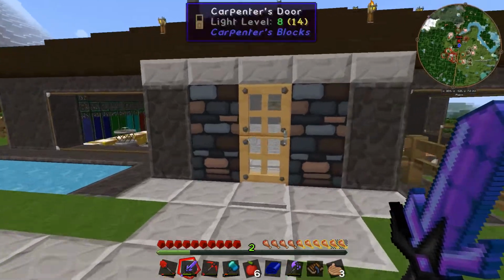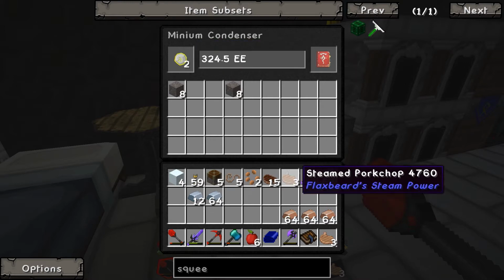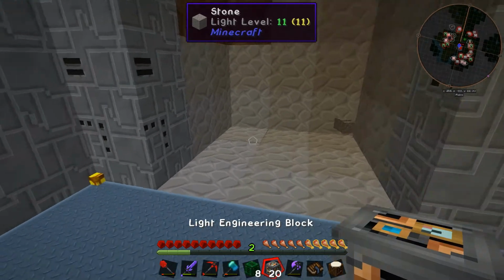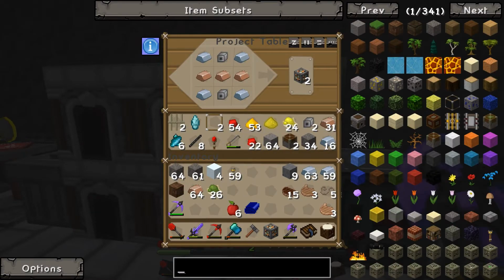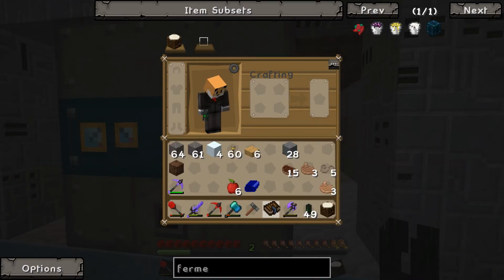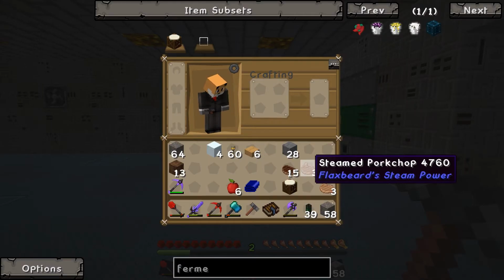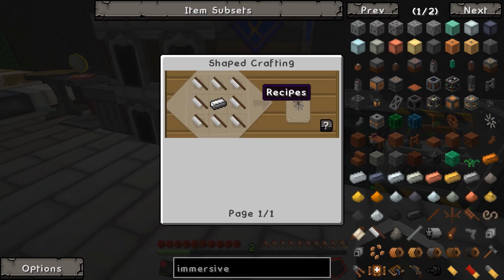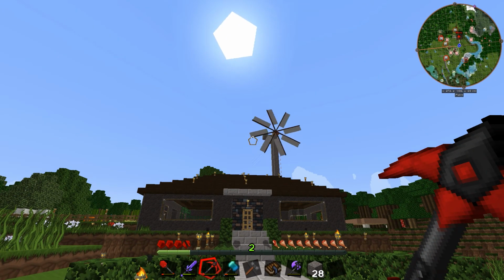FTB Horizons Daybreaker: Immersive Engineering Bio Diesel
Hi Everyone,

Today in FTB Horizons Daybreaker we are beginning a little more Immersive Engineering. We start  by building some squeezers and fermenters as well as some engineering blocks so that we can form the multi blocks required to make plant oil and ethanol. (the two liquids needed for bio diesel) We also upgrade our windmill rotor to gain as bit more power.

FTB Horizons Daybreaker is a mod pack designed to take you out of your comfort zone it contains approx 135 mods but not the usual suspects. We have Mekanism for all the techy builds as well as progressive aotomation. For the the magic in you there is Blood magic to sink your teeth into as well as much much more.

I have also added Immersive Engineering to the pack. Immersive Engineering is the mod I am most excited about, I cant wait to dive in and see what we can build. Immersive Engineering contains all types of new mechanics not seen before in modded minecraft including hanging power wires, all diffrerent types of power gen and storage.

Another mod to get excited for is equivalent exchange 3 which give the ability to exchange one item for another.

Engineers toolbox is looking to be quite a challenge.

All in all I think not having the mods that you constantly play with is a great idea and I cant wait to sink my teeth into this pack!

Mod List:
Immersive Engineering
Forge/FML by LexManos, cpw
Advanced Generators by bdew
AMT Generators by Jeanglassmaker
Ancient Trees by ScottKillen
Another One Bites the Dust: Oreberry Bushes by ganymedes01
AppleMilkTea2 by defeatedcrow
AsieLib by asie
Aura Cascade by pixlepix
AutoPackager by smbarbour
Blood Arsenal by Arcaratus
Blood Magic by WayofTime
Blue Power by quetzi, amadornes, K4Unl, MineMaarten, RavenWhitefang
ChiselTones by TehNut
Clockwork Phase by Lumaceon
Computronics by asie
CustomMainMenu by Lumien
DecoCraft by RazzleberryFox
DenseOres by RWTema
Difficult Life by DarkxElocius
DummyCore by Modbder
Emasher Defense by Emasher
Emasher's Resource by Emasher
Emotes by Vazkii
EnderStorage by Chickenbones
Engineer's Toolbox by Emasher
Enhanced Inventories by ANIMENIAC7
Equivalent Exchange 3 by Pahimar
EssentialCraft III by Modbder
Flood Light by Keridos
Forge Multipart by Chickenbones
Framez by amadornes
GasCraft by Emasher
Geko's Lasers by Gekoreivax
GuideAPI by TehNut
Hardcore Ender Expansion by chylex
Headcrumbs by ganymedes
iBench by Sapient_za
In-Game Wiki Mod by MineMaarten
Inventory Tweaks by Kobata
Iron Backpacks by Iron Backpacks
JourneyMap by techbrew
Kore Sample by ScottKillen
LatBlocks by LatvianModder
LatCoreMC by LatvianModder
LomLib by Lomeli12
Mag Tools by VapourDrive
Malisis Core by Ordinastie
Malisis Doors by Ordinastie
Mantle by mDiyo, progwml6
Matter Overdrive by X_Simeon
Mekanism by aidancbrady
MicdoodleCore by Micdoodle8
MineMenu by dmillerw
MineTweaker by StanH
MmmMmmMmm by boni
Modular Armour by chbachman
Not Enough Resources by Way2muchnoise
Obsidiplates by Myrathi
Open Modular Turrets by Poenjabiesous
Open Peripheral Integration by Mikeemoo
OpenBlocks by Mikeemoo
OpenComputers by Sangar
Particle Physics by Lunatris
Potion Extension Core by AK
Professor Flaxbeard's Wondrous Steam Power Mod by Flaxbeard
Progressive Automation by Vanhal
QMunitylib by Quetzi
Quantum Flux by jotato
QuiverBow by Domochevsky
Random Things by lumien
Realistic World Gen by ted80
Redstonic by Riazunne
Refined Relocation by Dynious
Resource Loader by Lumien
RF Windmills by Piepenguin
RFTools by McJty
Router Reborn by TomEVoll
Sanguimancy by Tombenpotter
Sanguine Utilities by Alex_hawks
Silico by LatvianModder
Simple Condensers by Lomeli12
Soul Shards: The Old Ways by SgtPunishment
XP Teleporters by LatvianModder
Ztones by riciJak